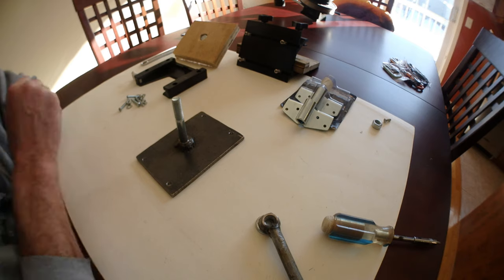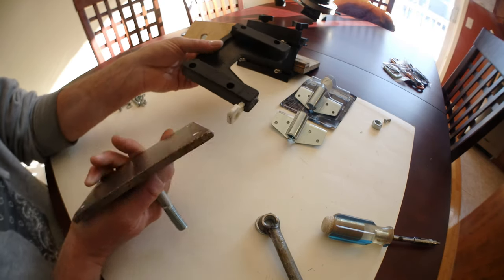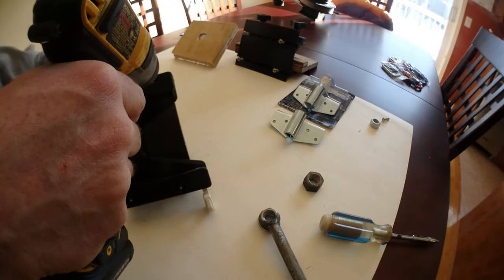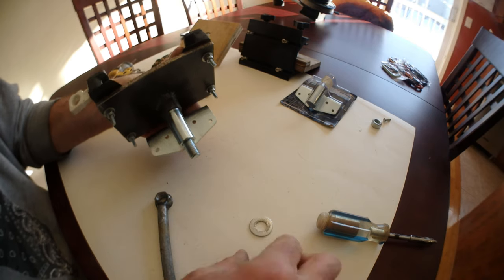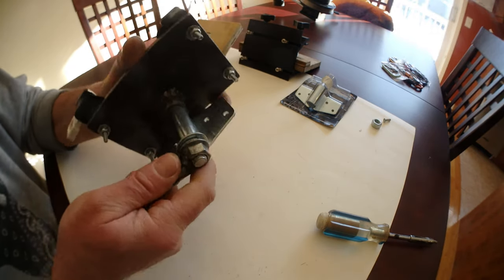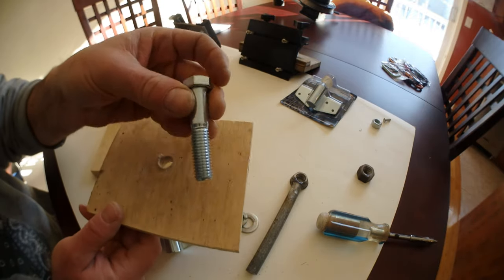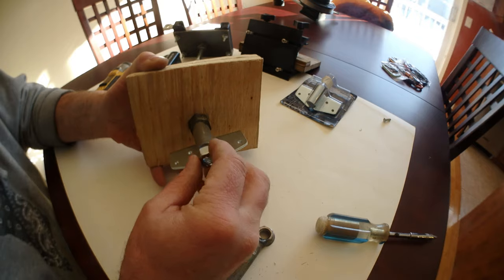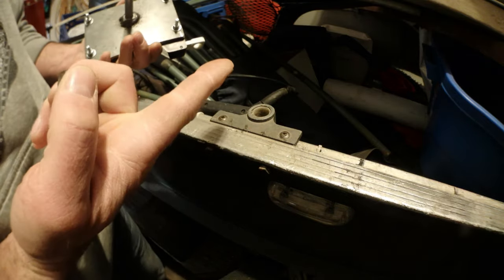DIY Downrigger Swivel Base Mount On The Cheap.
This is how i build my self a downrigger swivel base and using Oarlock socket.
You can do it with wood too !